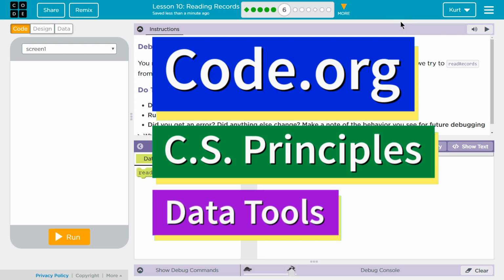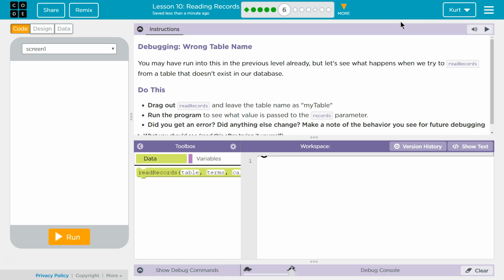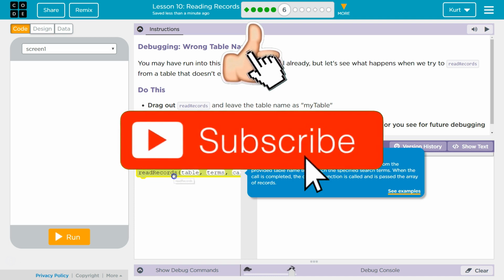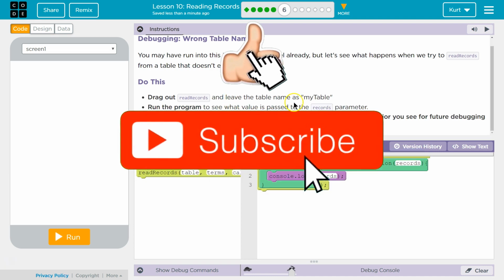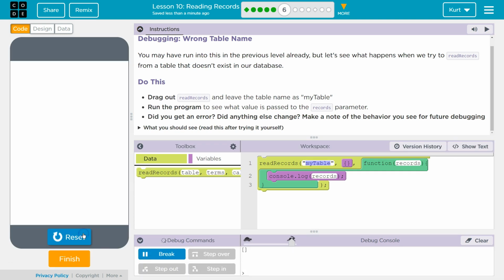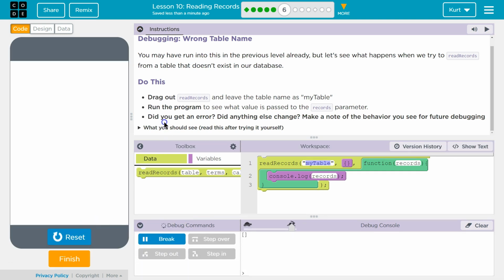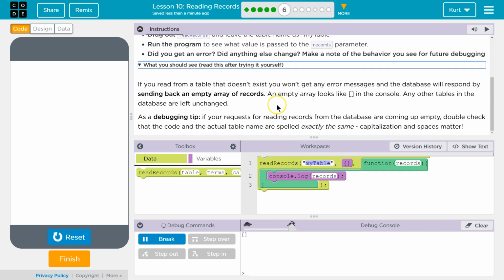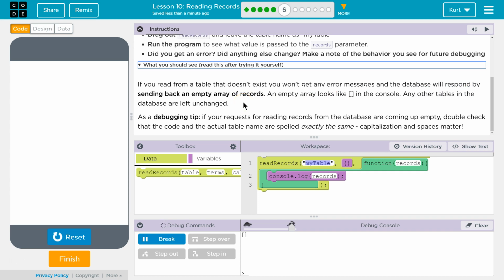Reading Records Lesson 10.6 Tutorial with Answers Code.org CS Principles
Reading Records, lesson 10 from Data Tools, a unit of Code.org's C.S. Principles course. The course is often used in AP Computer Science classrooms. Each puzzle in this Code.org course challenges students to accomplish a new task while learning principles of computer science. In this video I walk through step-by-step how to get the right answer for this puzzle. Tutorials for other lessons is linked below.